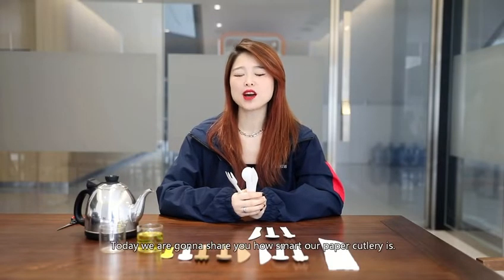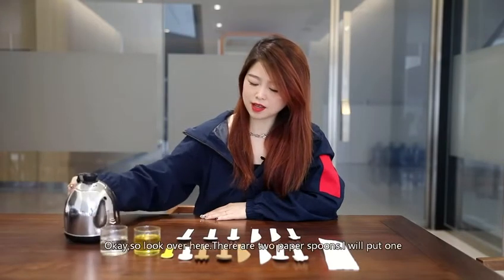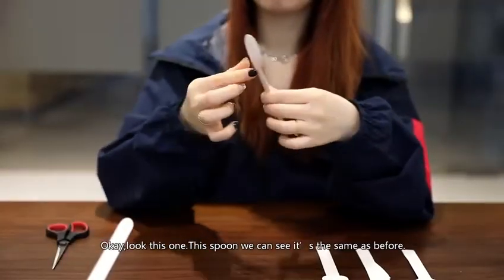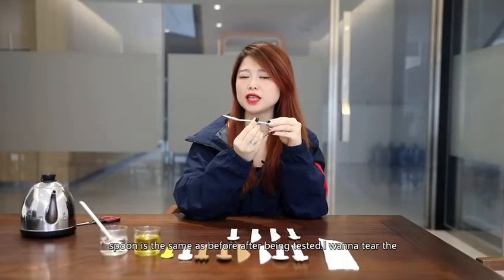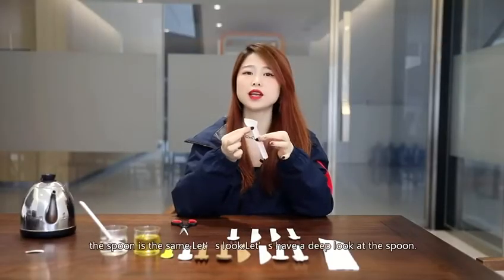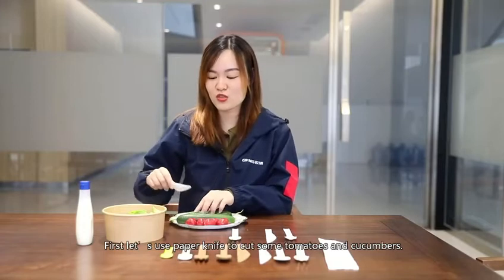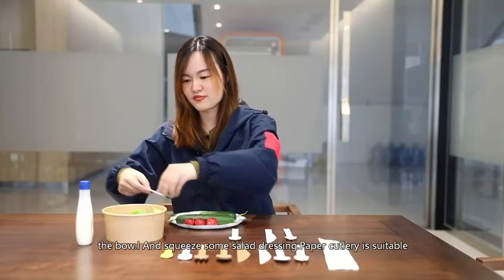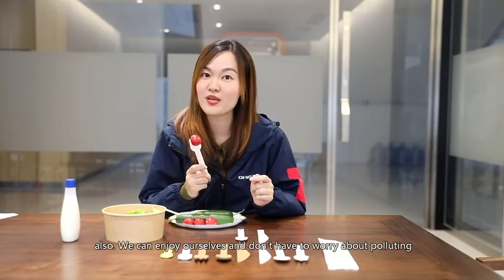paper cutlery is anti water and oil